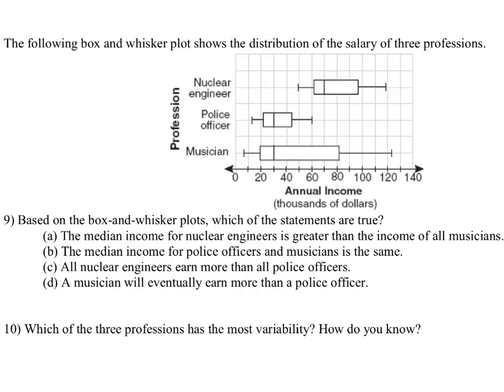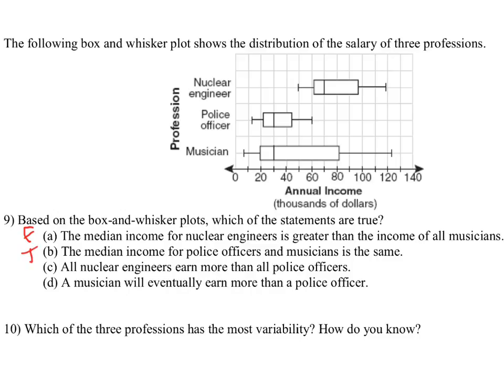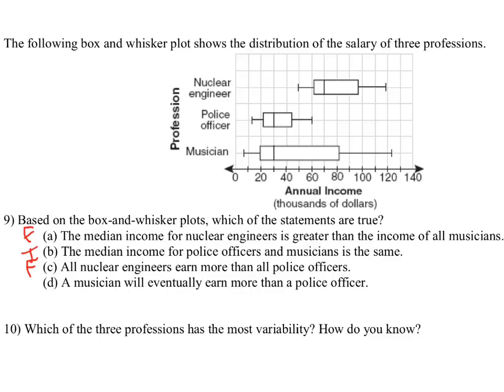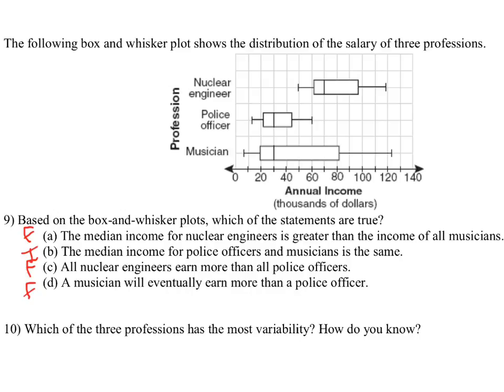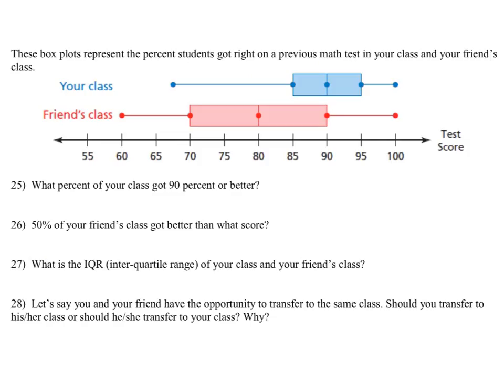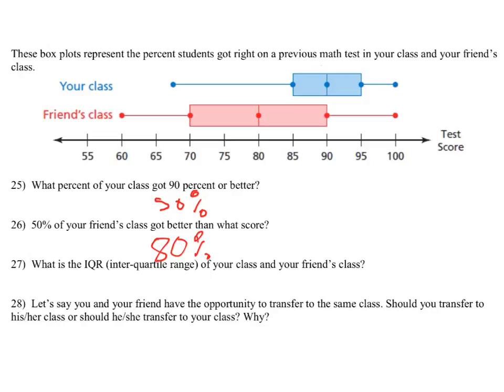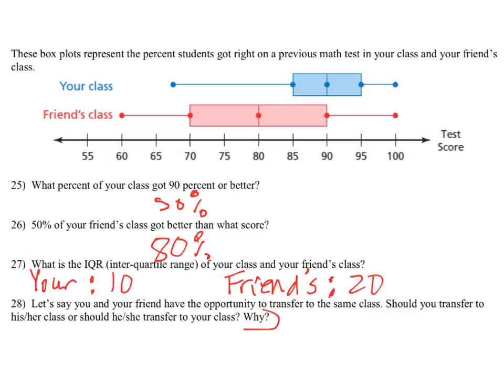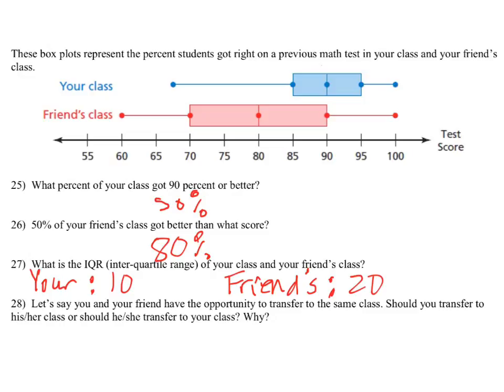Analyze Boxplots lesson whms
Analyze Boxplots lesson WHMSmath WHMS